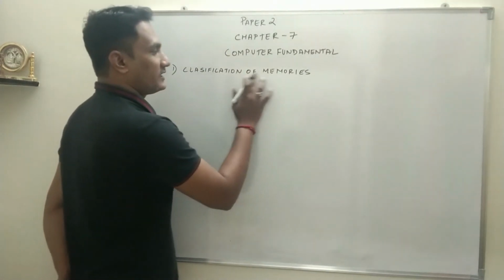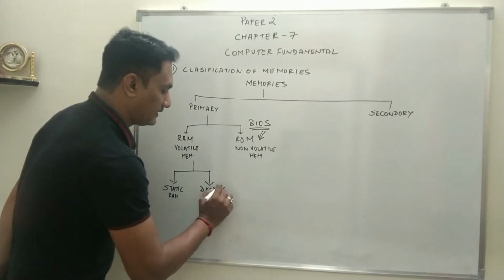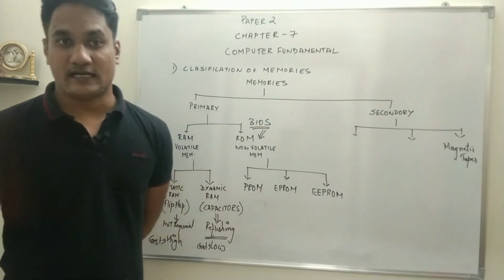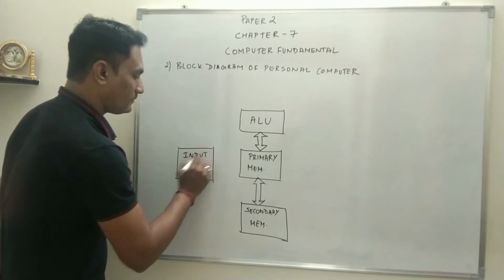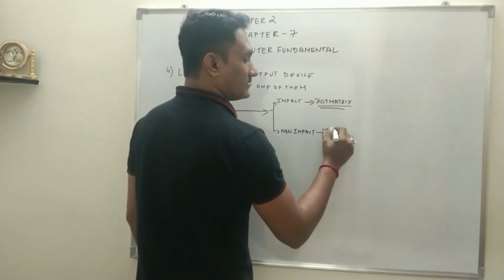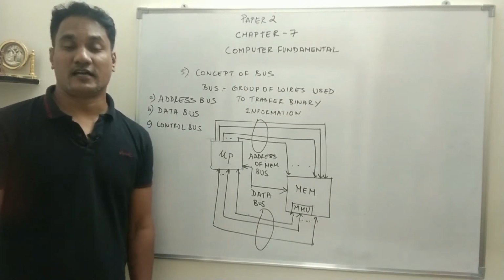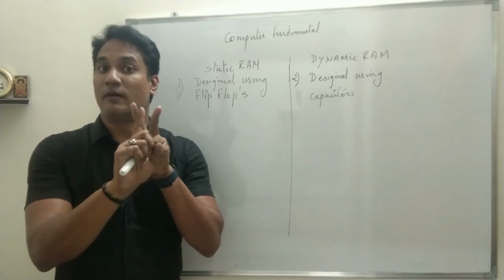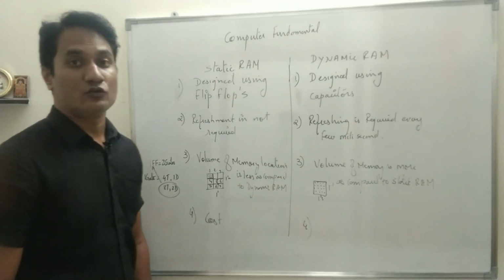Lecture 125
MSc. Physics Sem 1 Paper 3 Unit 3 Digital Integrated Circuits 8